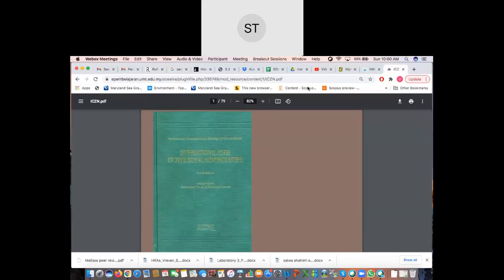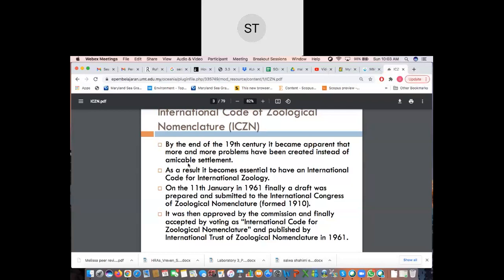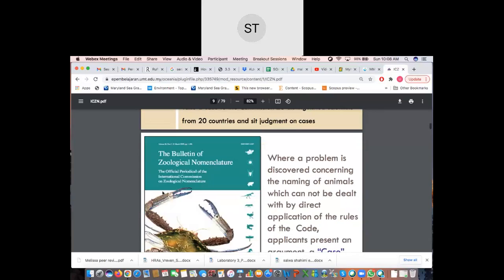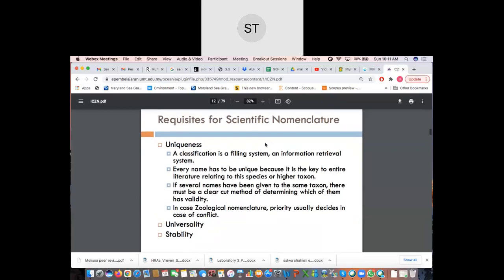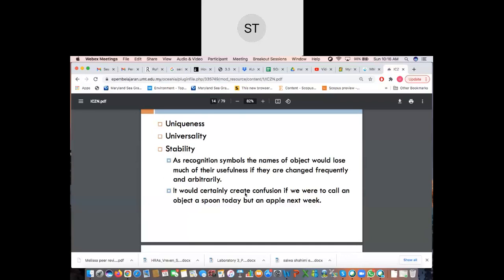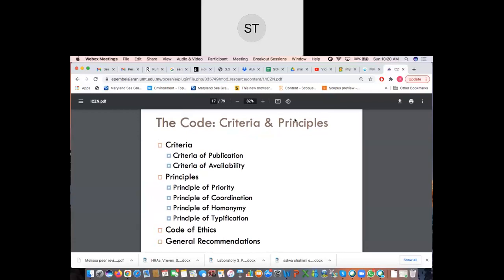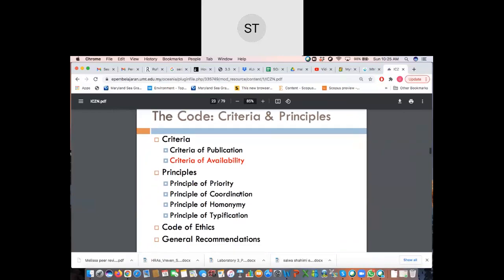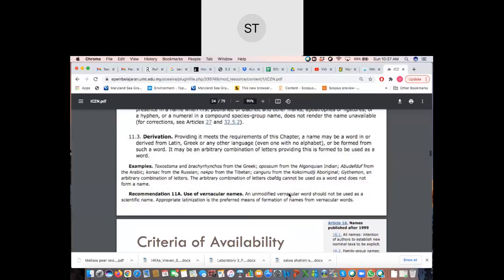MMB3314 LECTURE 7 PART 1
This lecture covers:
1. A brief timeline of the ICZN
2. Composition of the ICZN
3. Requisites of Scientific Nomenclature
4. What the ICZN doesn't do
5. The Code: Criteria & Principles